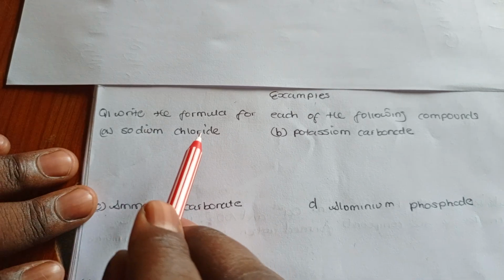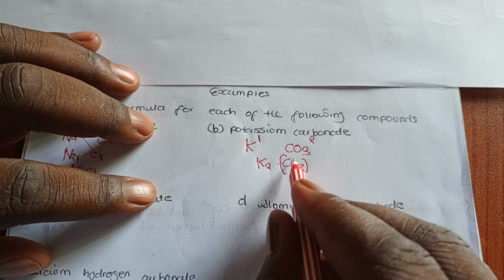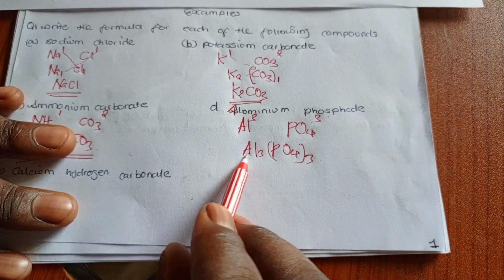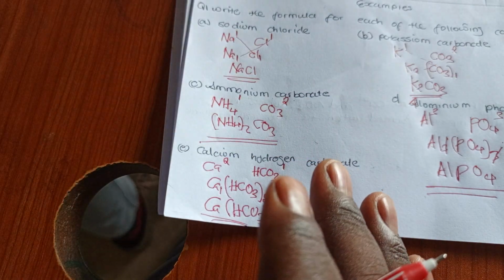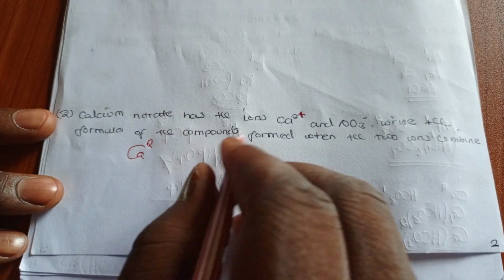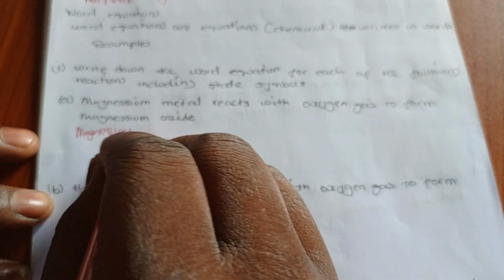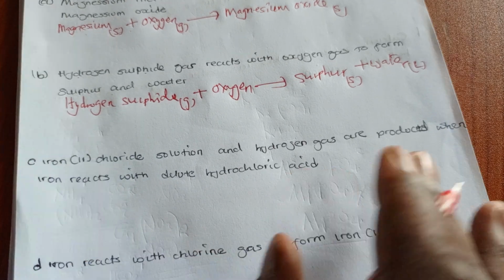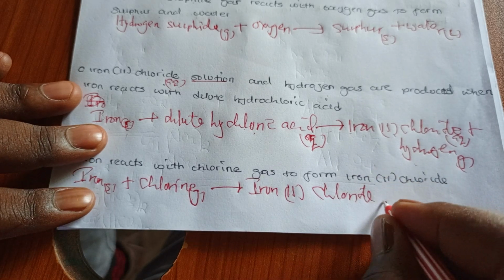chemistry radicals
Radicals and chemical formulas